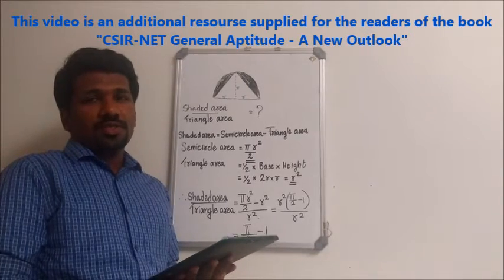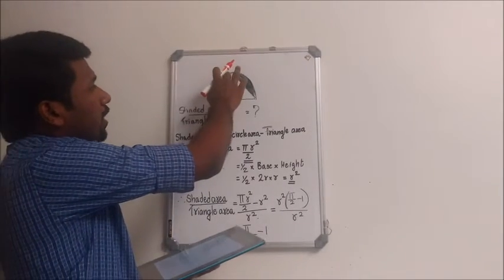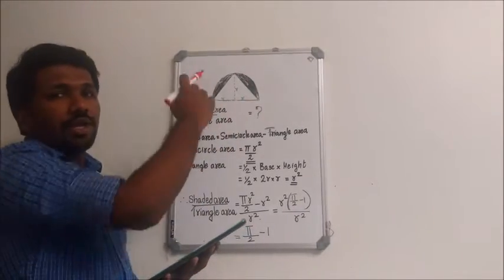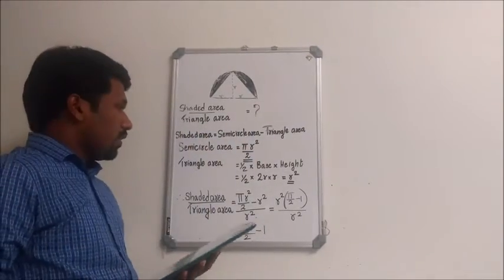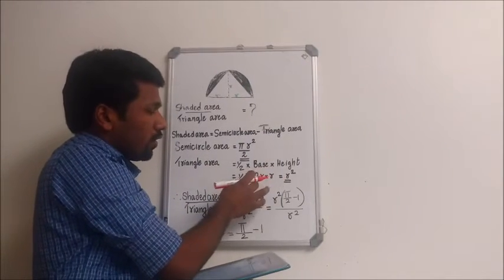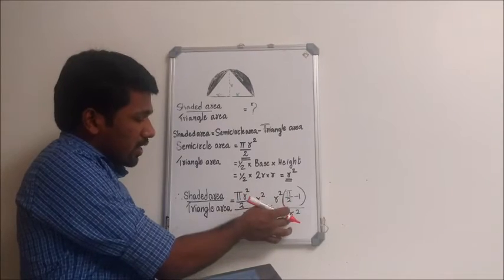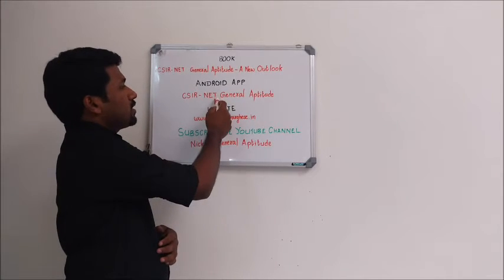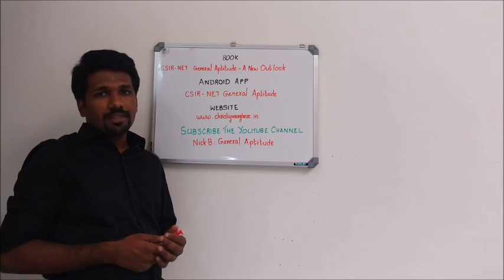Question on Semicircle - Solution (CSIR-NET December 2016 Part A)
This is a CSIR-NET December 2016 Part A question of Mathematical Sciences, Chemical Sciences, Earth Sciences.

Question discussed: The mid-point of the arc of a semicircle is connected by two straight lines to the ends of the diameter as shown. What is the ratio of the shaded area to the area of the
triangle?
(1) π/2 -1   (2) (π-1)/2   (3) π - 1/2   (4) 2π - 1/4

Discussed by - Christy Varghese

Click the below Amazon or Fipkart link to buy the bestseller general aptitude book "CSIR-NET General Aptitude-A New Outlook"